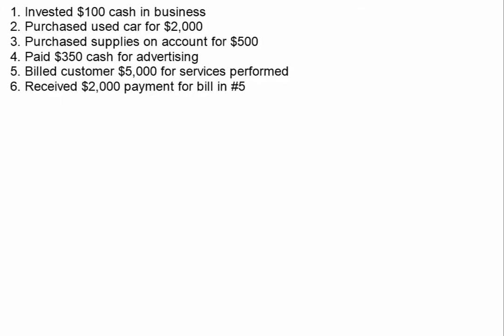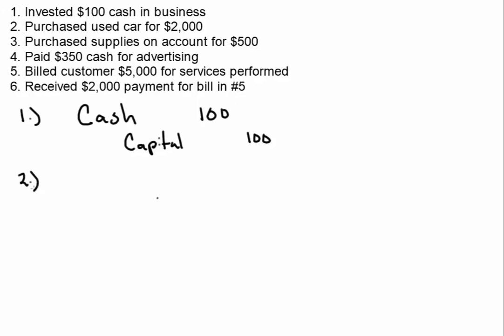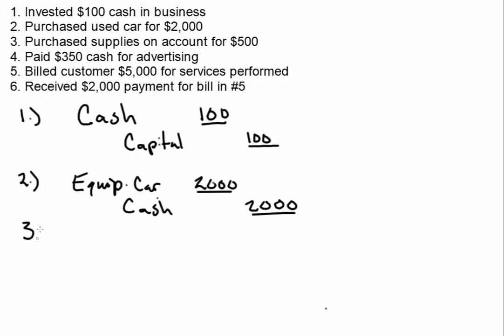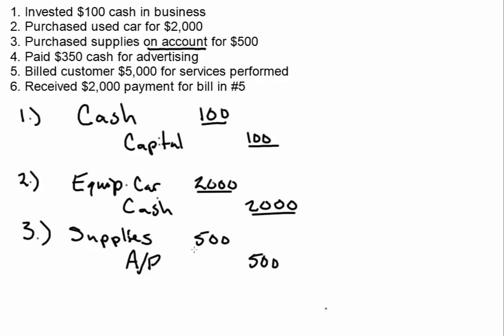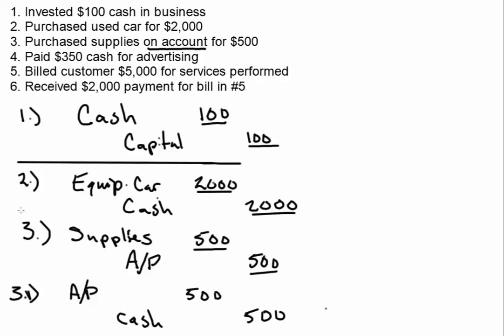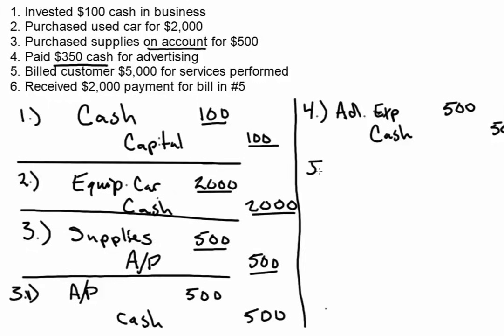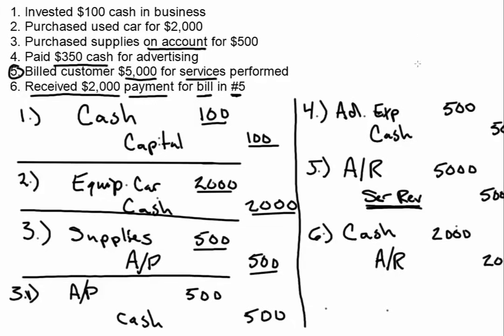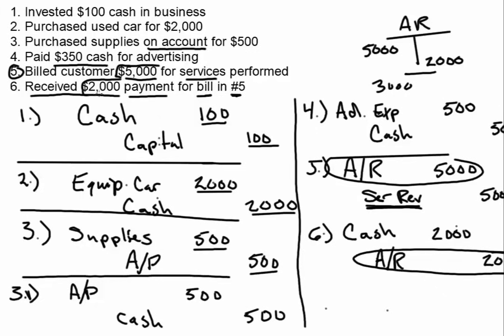Basic Journal Entry Examples